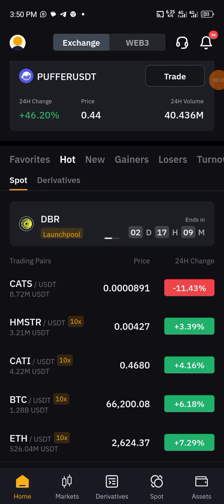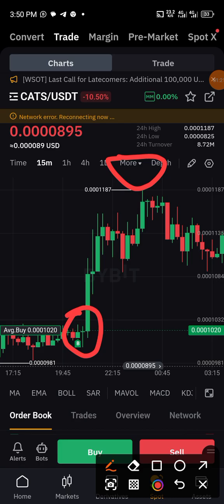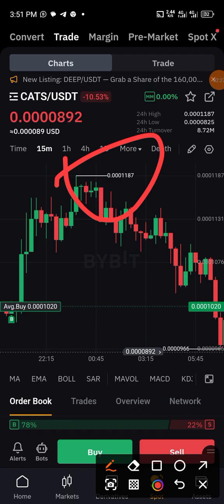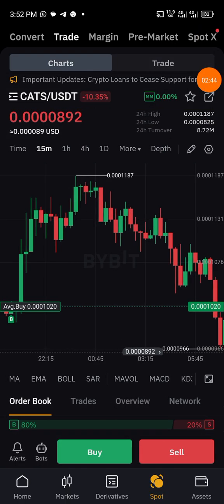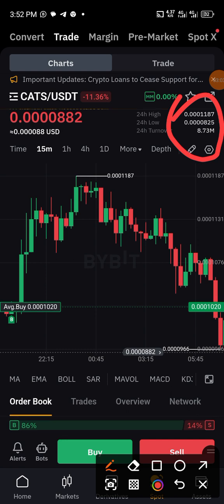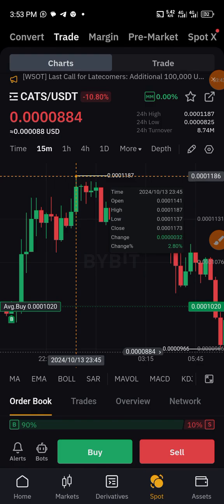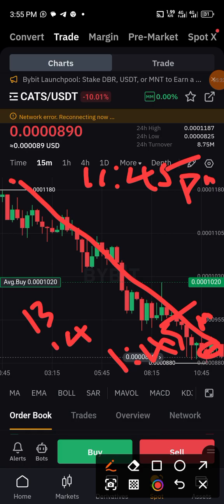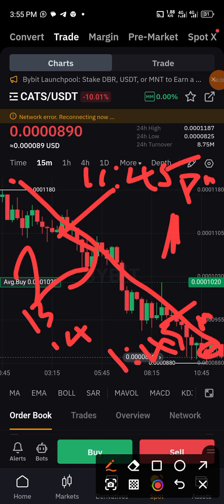How to earn 50k per trade on Bybit exchange, try this time calculation strategy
This video explains a lot of logic behind crypto currency trading using time frame.